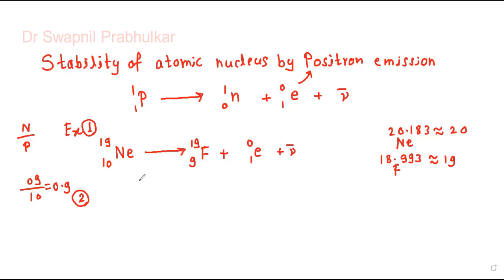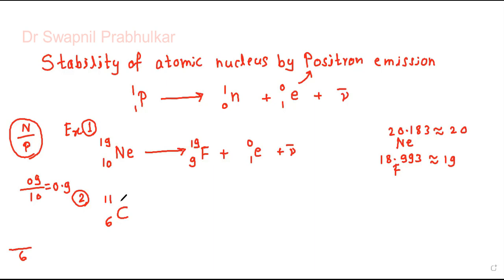Positron emission: Simplified by Dr Swapnil Prabhulkar Sir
Continuation to the previous nuclear chemistry videos.

Positron emission.
Stability of atomic nucleus.
What exactly positron is?
Some examples.